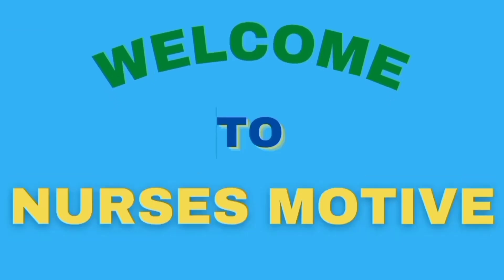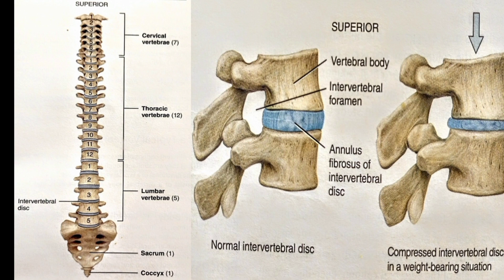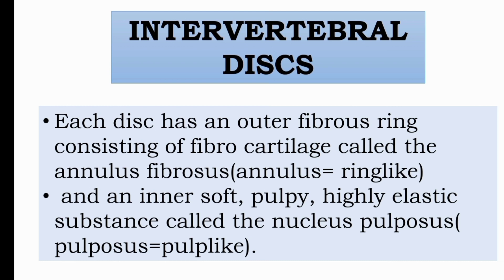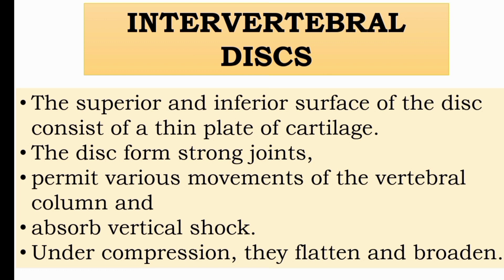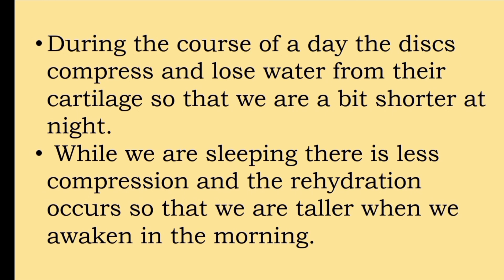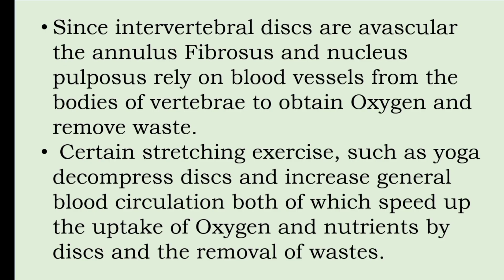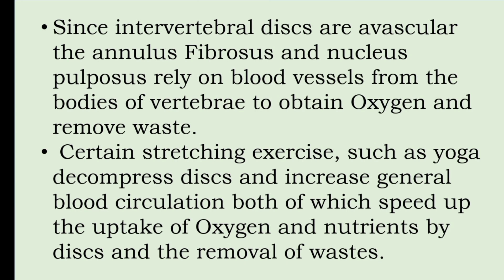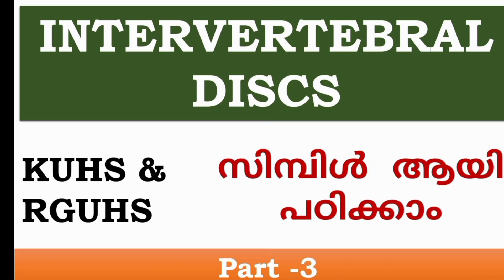Intervertebral discs explained in malayalam with diagram/@nursesmotive